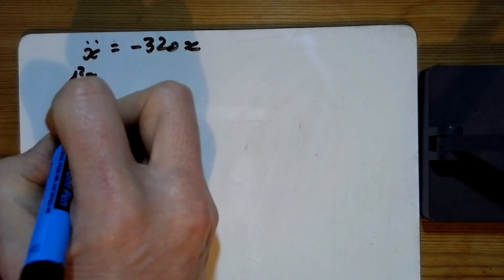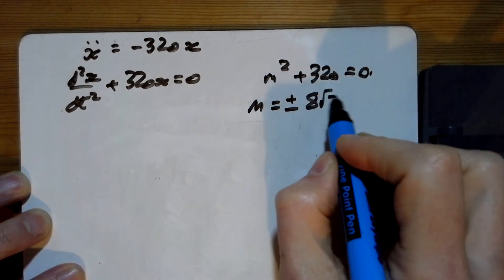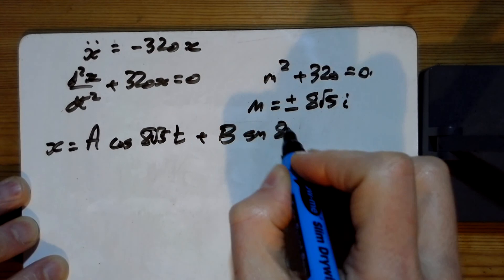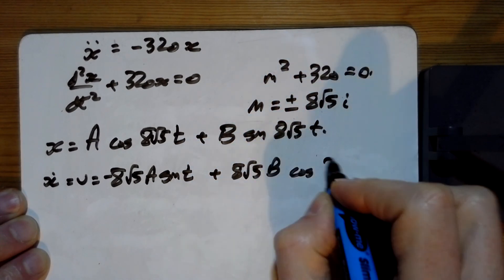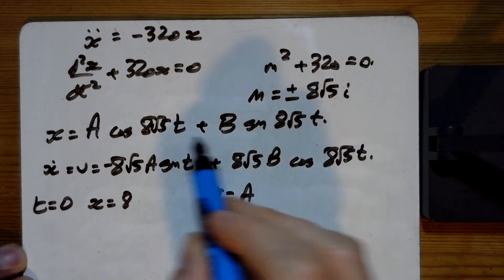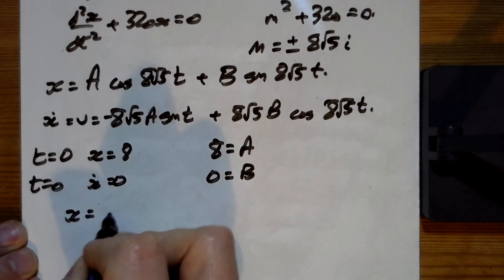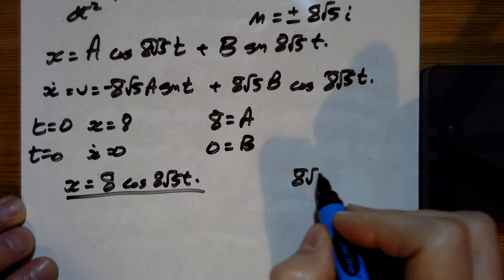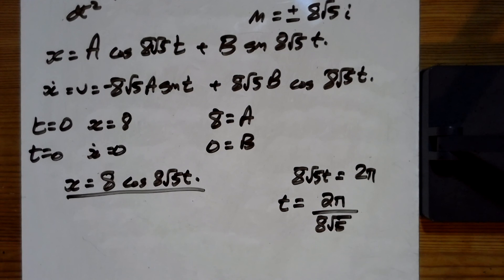Core Pure 2 Ex 8B Q8